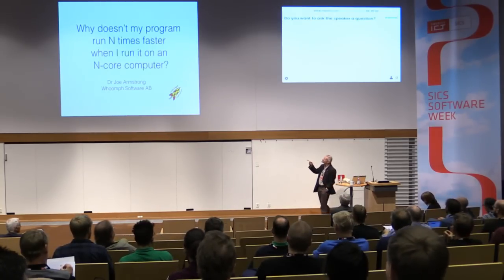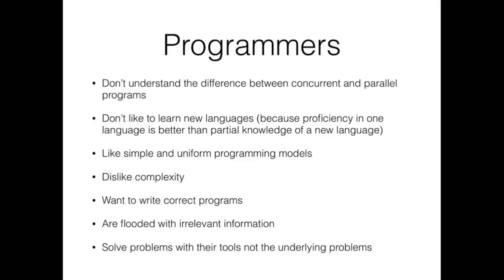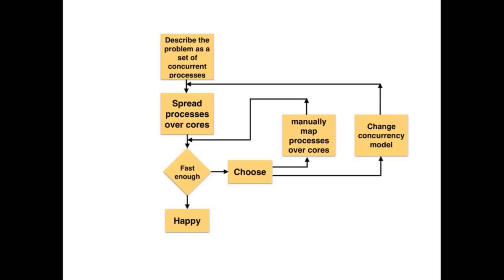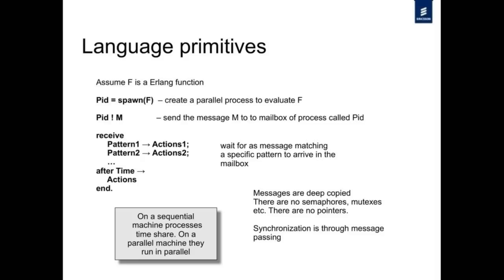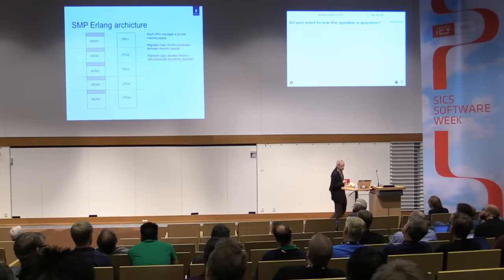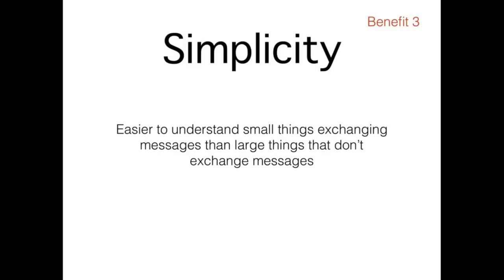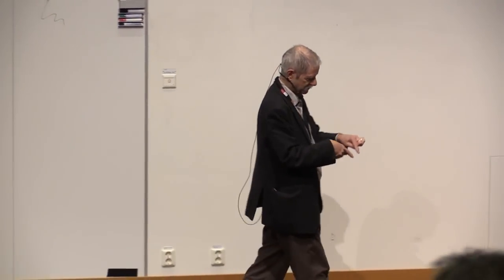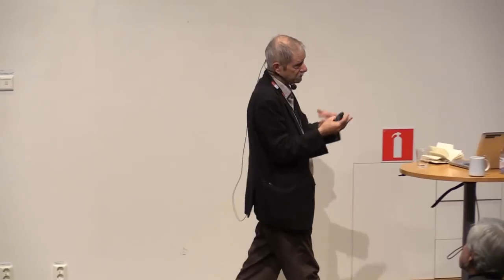How we program multicores - Joe Armstrong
When we write a program, we just want it to run faster when we run it on a multicore. If I have a 10 core computer I just want it to run 10 times faster, if I have a 100 core computer it should run 100 times faster. When we program in Erlang this is approximately true.  Our goal is that applications run 0.75 x N times faster on an N-core computer. In this talk I'll explain how we do this.

Joe Armstrong is the inventor of the Erlang programming language.  He has a PhD in computer science from the KTH Royal Institute of Technology in Stockholm. He has worked in industry, research and as an entrepreneur and is the author of several books on concurrent programming.